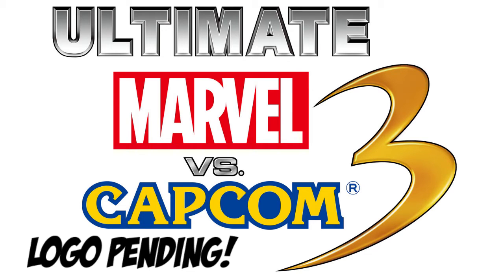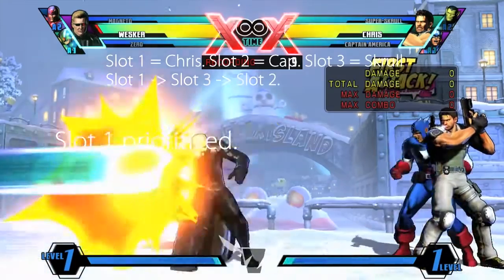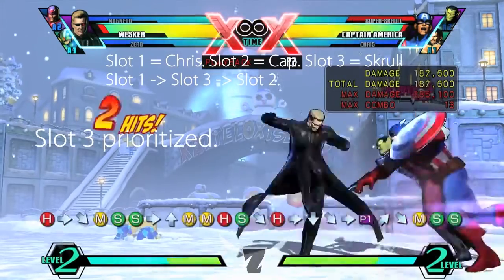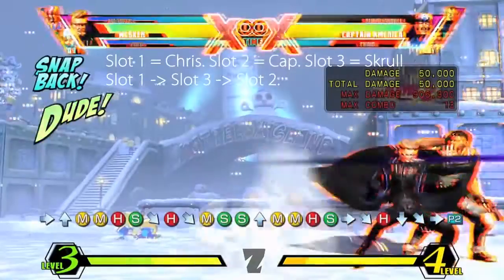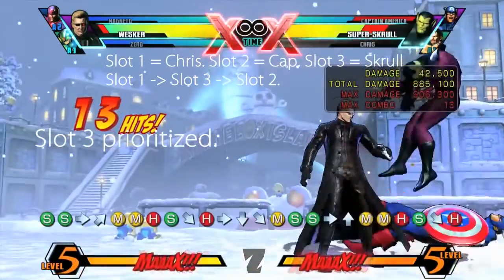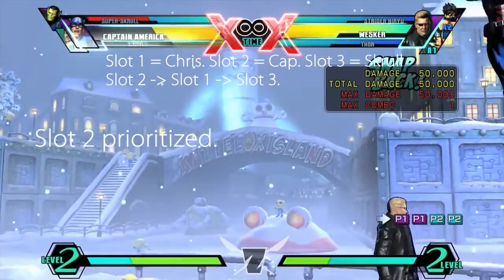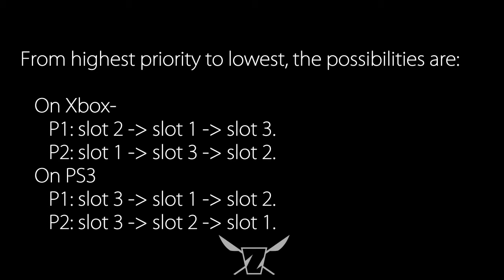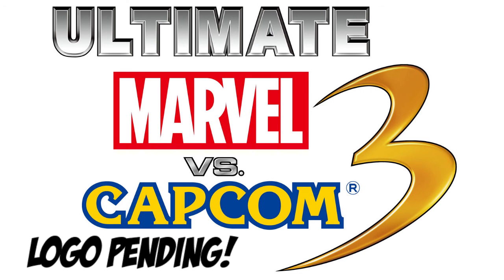Mahvel Minute (pilot) - Maluk Shield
NB|Double A and DCB|ElitheCurry are pretty sure you'll want to use the newly-discovered Maluk Shield. Why?

The Mahvel Minute is a bite-sized briefing on the world of Ultimate Marvel vs Capcom 3. We cover scenes, strategies, and science from around the world. Know about something we don't? Want to be featured on the Mahvel Minute? Drop us a line at mahvelminute AT gmail - or on twitter @big2xa and @elithecurry